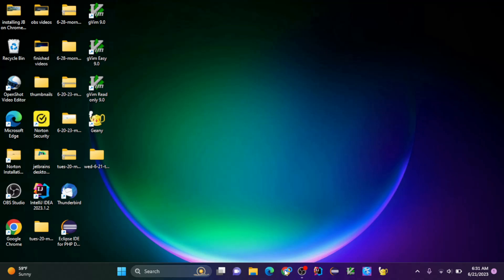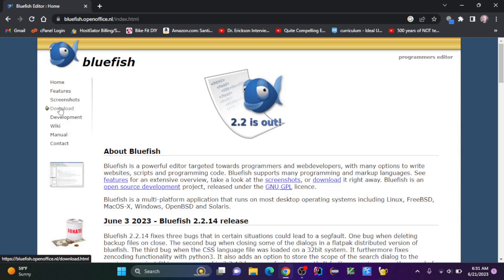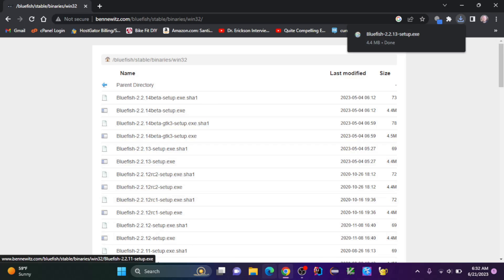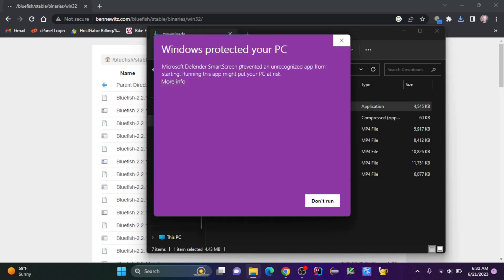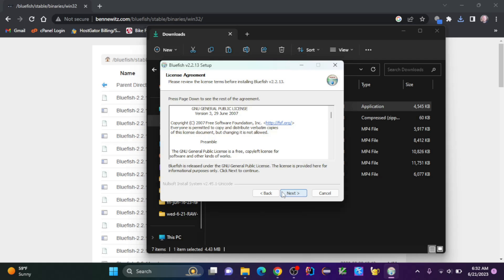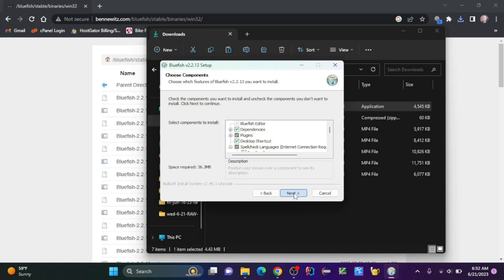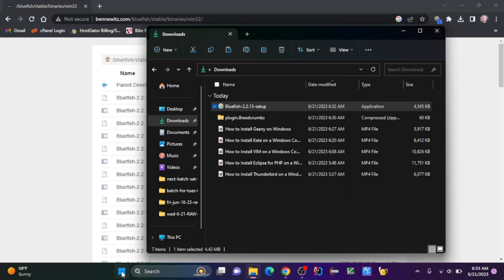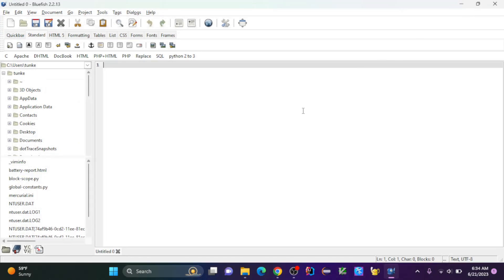How to Install Bluefish on Windows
In this video, I show you how to install Bluefish on Windows.